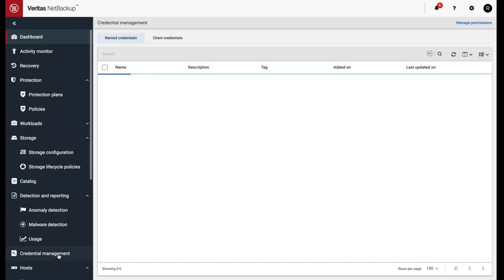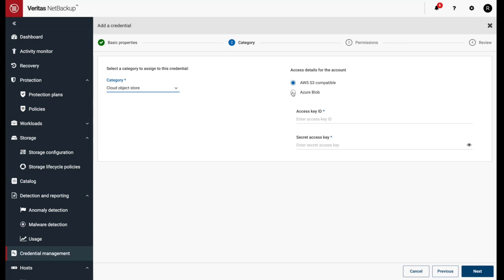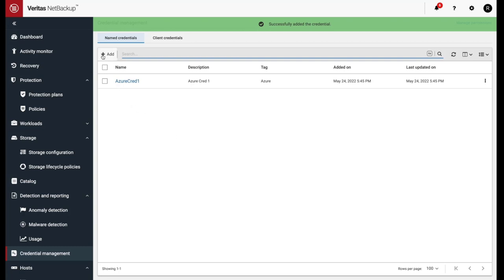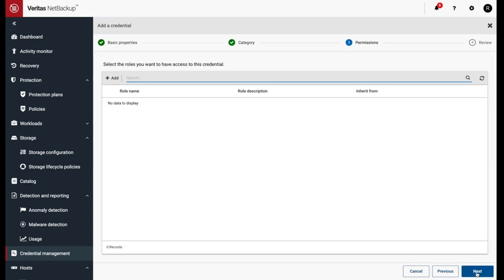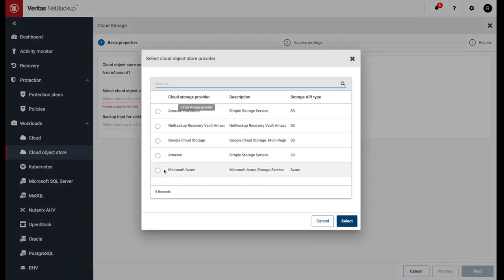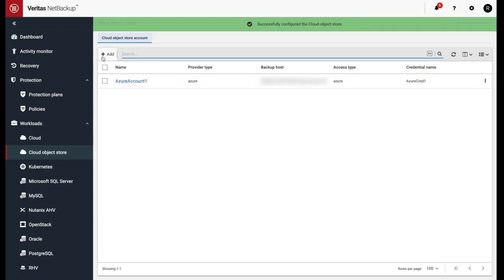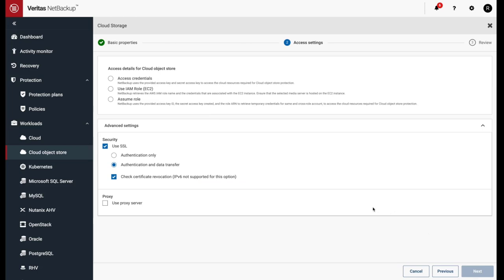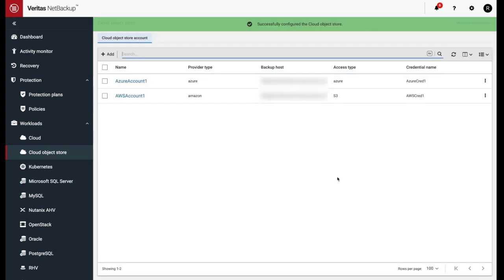Veritas NetBackup Cloud Object Stores—Adding Credentials and Creating Workloads (Part 1 of 3)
Check out this Demo with Veritas Technical Marketing Engineer, Neil Click, to learn how to add Cloud Object Store Credentials and create Cloud Object Store Workloads in Veritas NetBackup to back up and restore Cloud Object Stores. Learn more about the capabilities of Veritas NetBackup